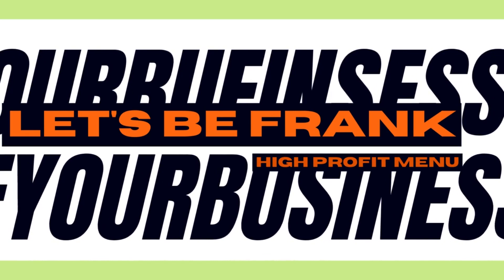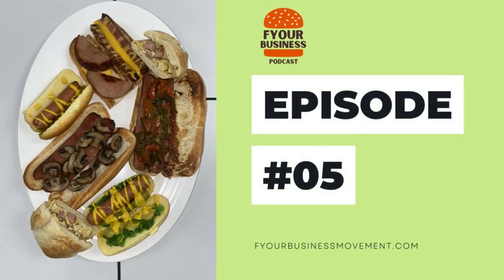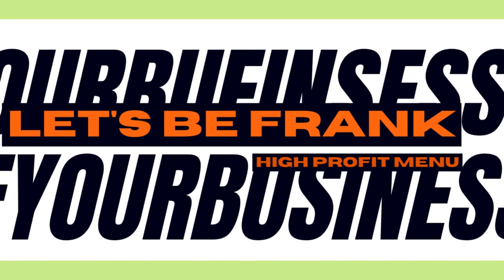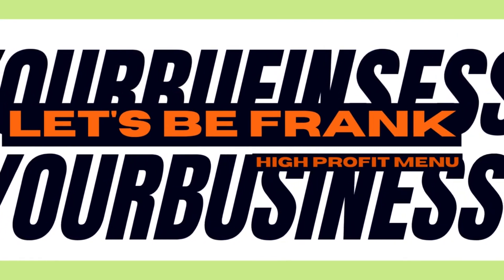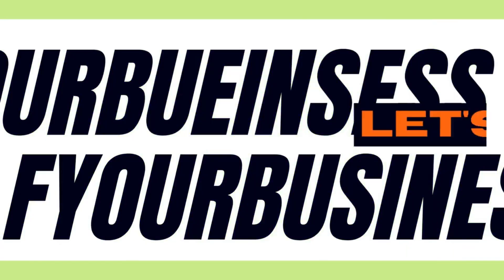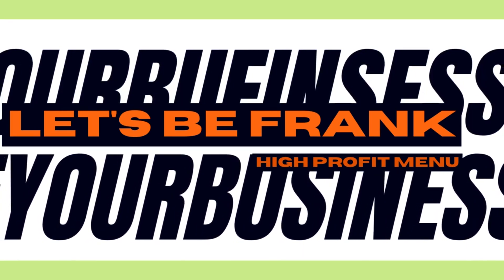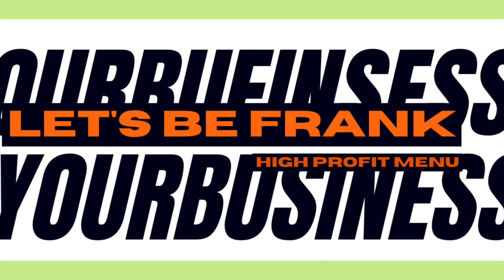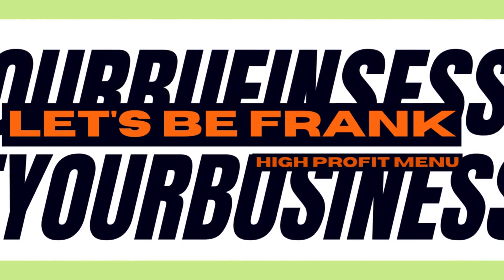F Your Business Podcast: Lets be Frank